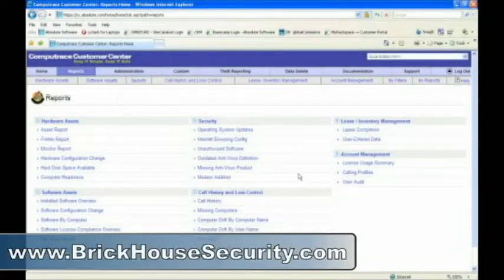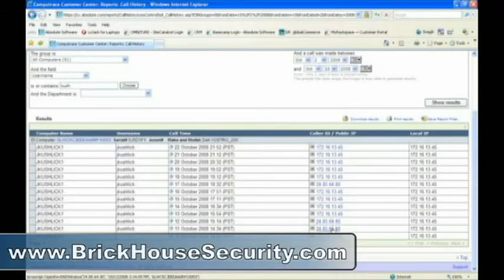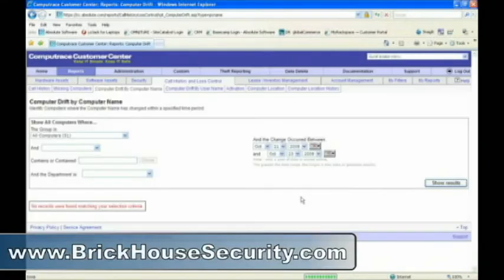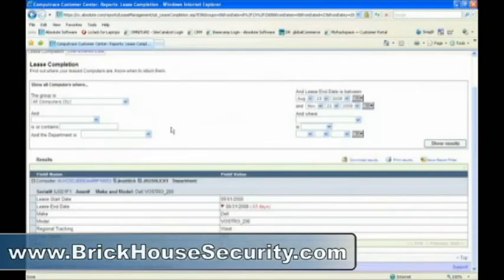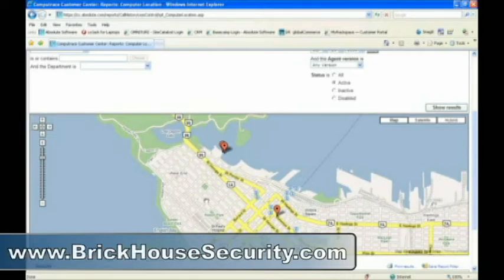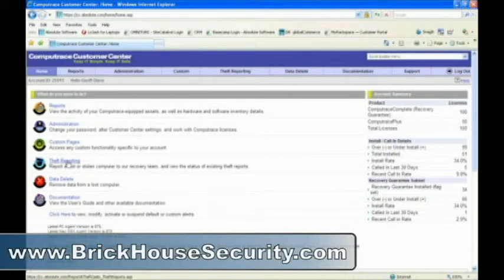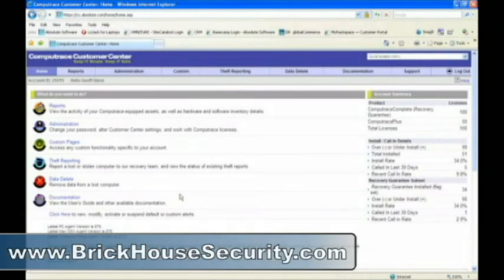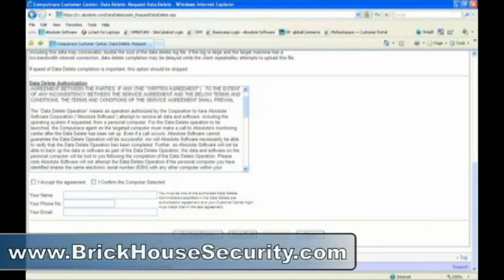Lojack for Laptops Part II: Track IT Assets From a Central Computer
Detailed reporting makes it easy to track and monitor your computer assets and get instant alerts when changes occur. Monitor exactly what's happening on your computer even when you're not around.